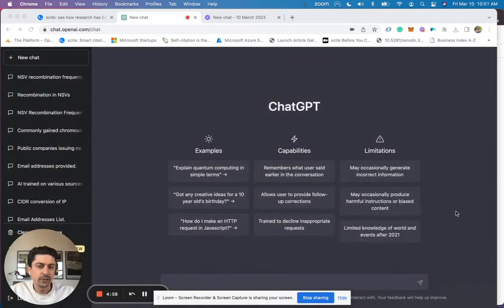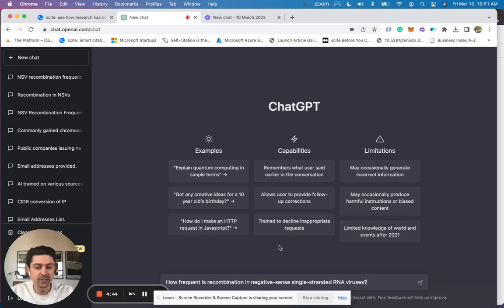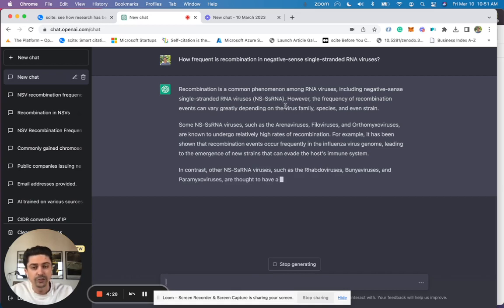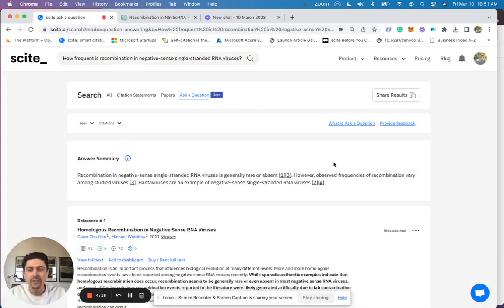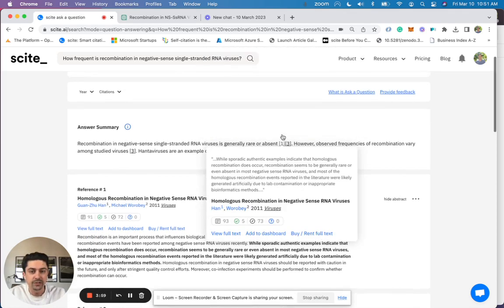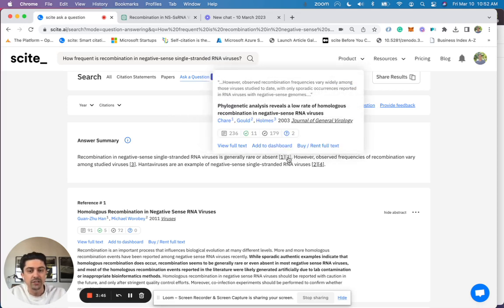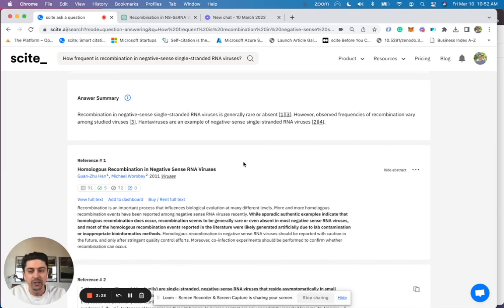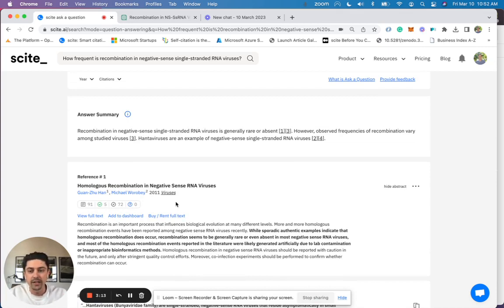Validating ChatGPT output against the scientific literature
A short video showing how scite.ai validates ChatGPT output and provides real sources from the scientific literature.

ChatGPT Limitations:
-does not provide real sources
-cannot be trusted for medical writing or research

scite.ai & ChatGPT Benefits
- provides real sources
- returns content validated against research articles
- speeds up literature review
- speeds up writing
- builds trust in the output